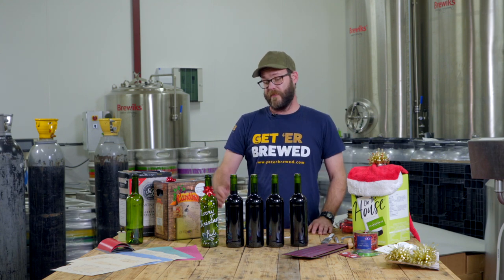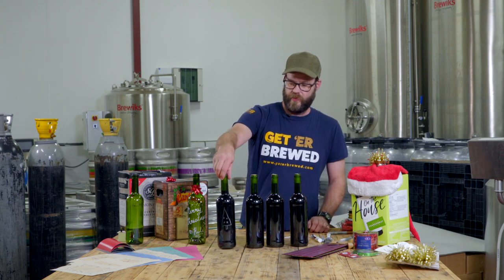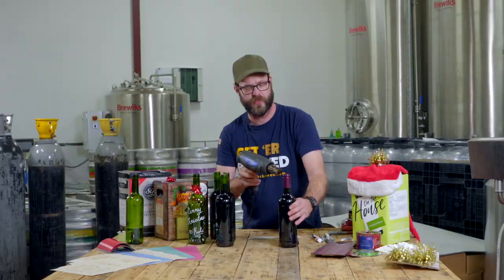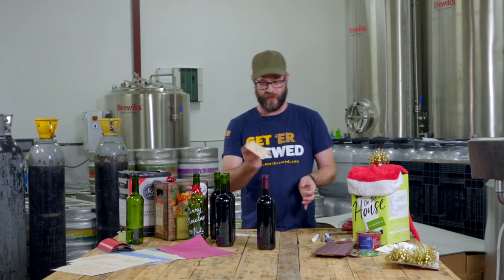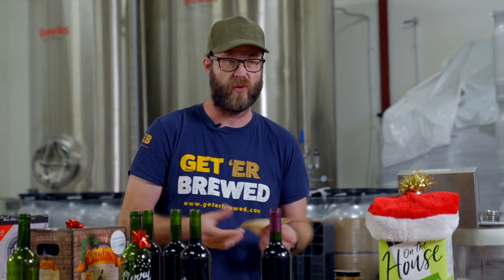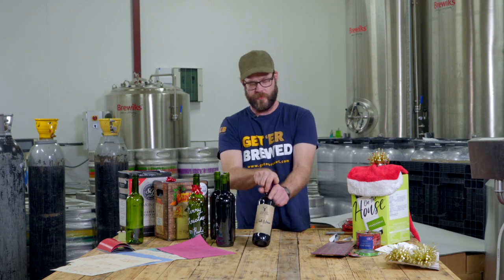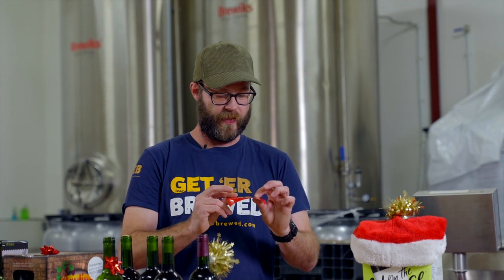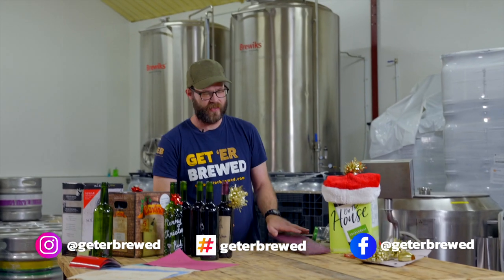Make wine for Christmas Gifts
Home wine making has changed massively with advances in technology for wine kit production. Geterbrewed stock everything you need to make really impressive wine at home, it is genuinely simple and very rewarding. We have beginner starter kits and videos showing you step by step how to make the wine and we have the largest selection of wine varietals to allow you to brew your favourite style of wine

Better than shop bought for a fraction of the price as it isn't full of additives and its incredible value as you don't have duty or vat or the shops margin to pay!

This is a great way to give a gift to your friends and family , its personal handmade and sure to impress!!

Get yourself a wine making kit now to have wine ready before Christmas:
Beginner Starter Kits

For the HOME BREWERS, we have an huge selection of the best ingredients and brewing equipment for all levels from Extract to All Grain Brewing available on our website with Express Worldwide shipping:

For the MICRO BREWERIES, our purpose built warehouse and storage facilities ensure that you get the finest and freshest ingredients backed up by great customer care, expertise and a genuine love for brewing.